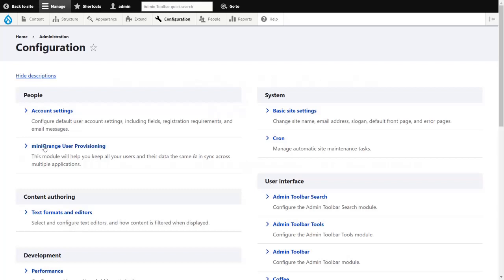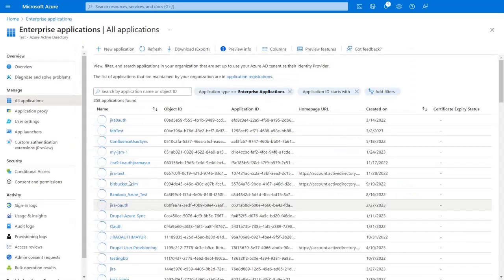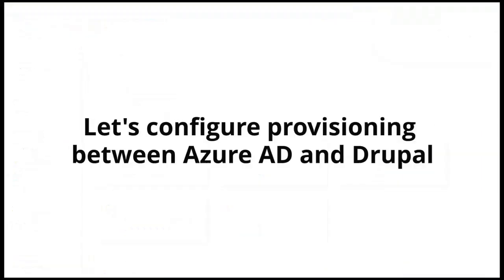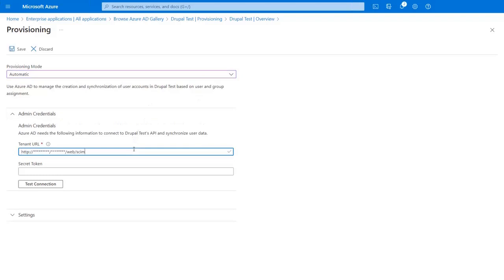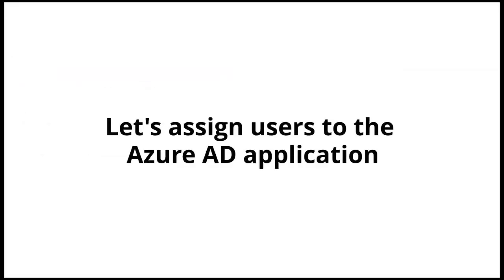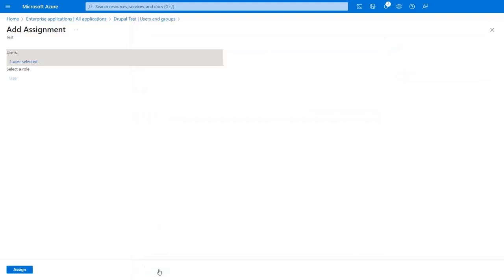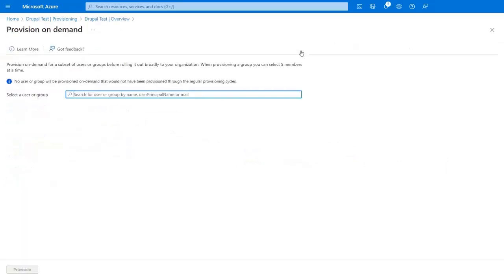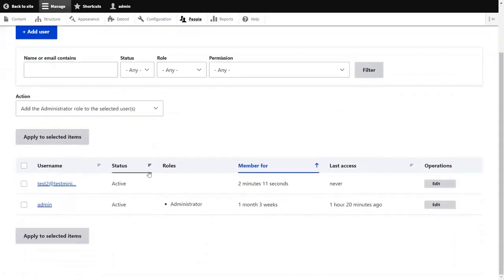Drupal User Provisioning and Sync | Provisioning between Azure AD and Drupal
miniOrange User Provisioning and Sync is a module designed to simplify user provisioning, synchronization, and management within Drupal websites and other CMS.

This video will walk you through the steps required to configure User Provisioning between Azure AD and Drupal. Setting up Azure AD as SCIM Client and Drupal as SCIM server will allow you to sync user information from Azure AD to your Drupal site, thus easing the user management process between Azure AD and Drupal sites.

You can download the module from here: Drupal User Provisioning and Sync Module